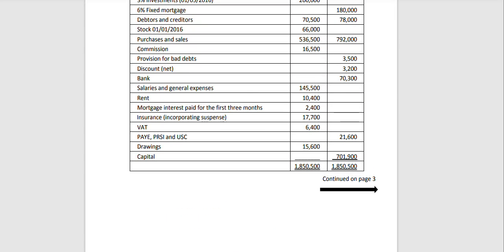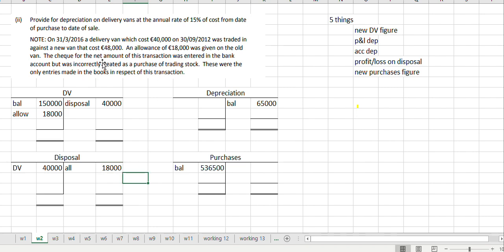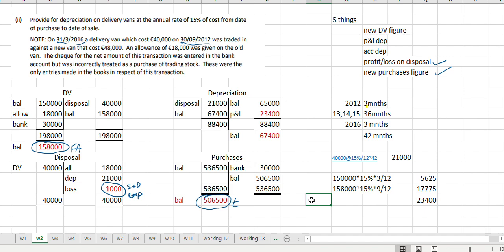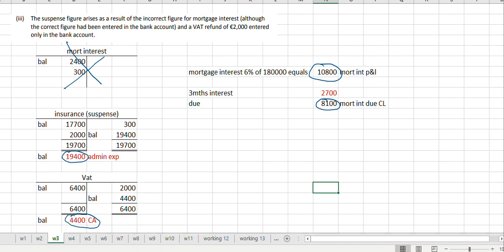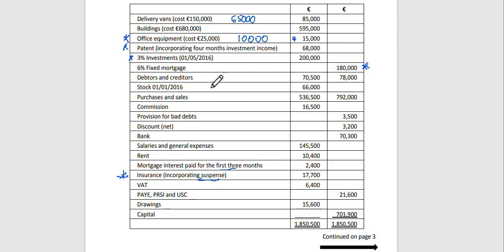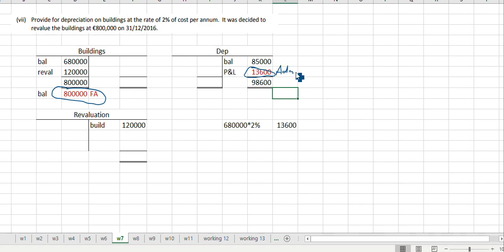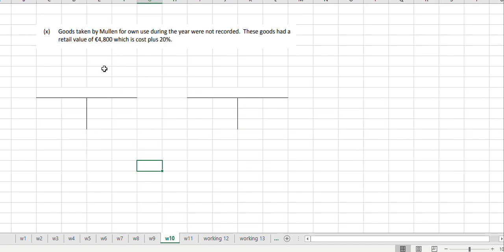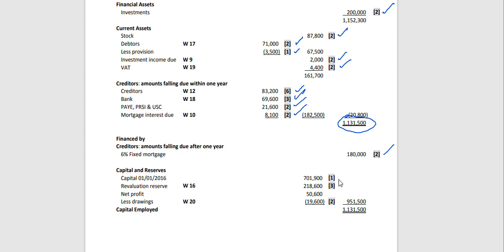2017 sole trader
Leaving cert accounting
sole trader account